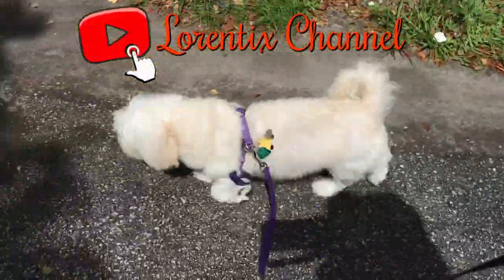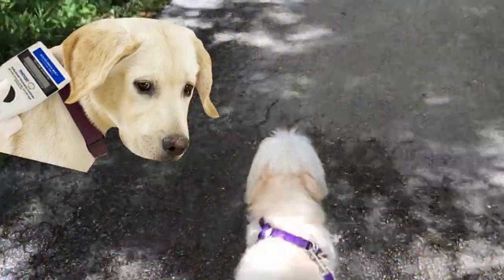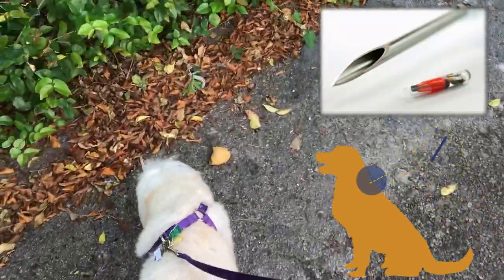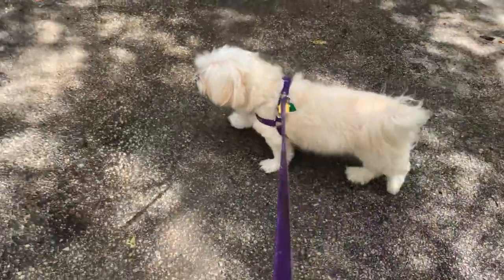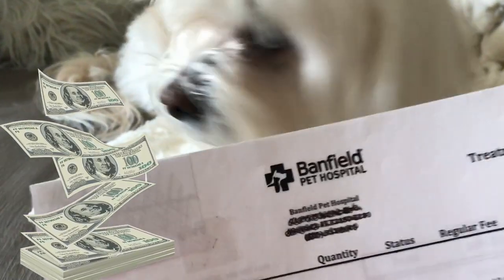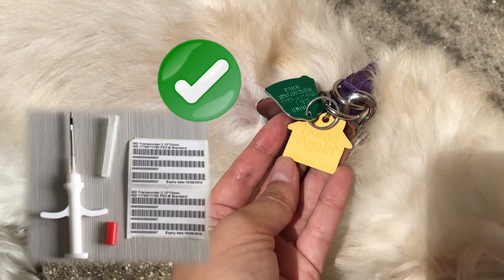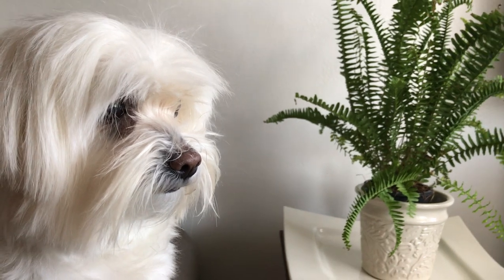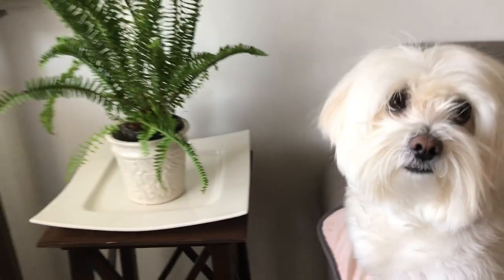MICROCHIP: How it is implanted, cost?, hurts? I Lorentix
Lorentix Channel